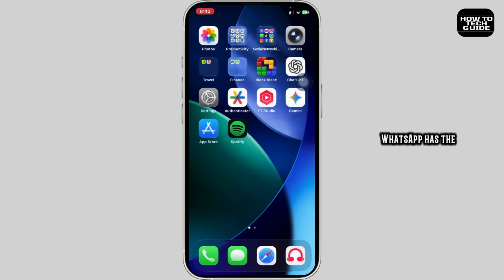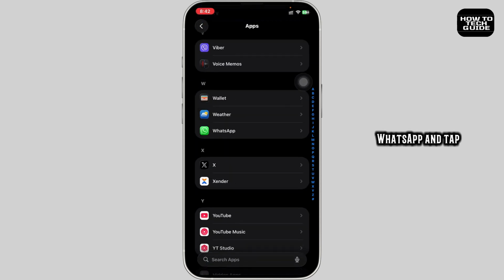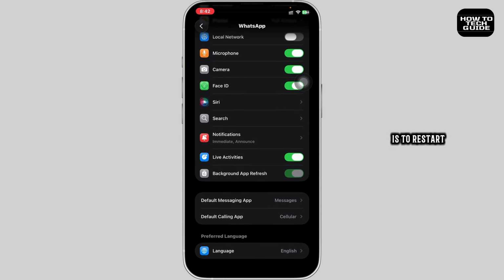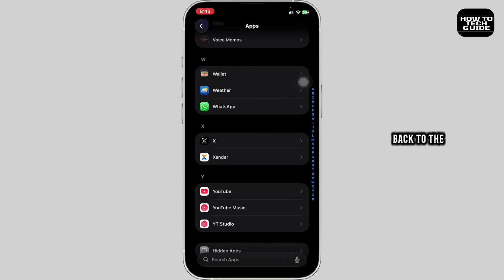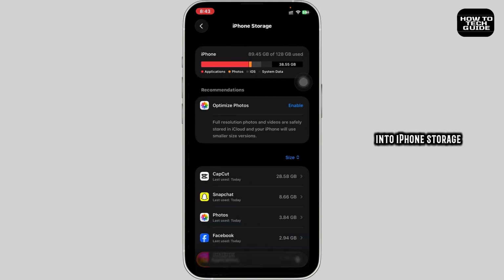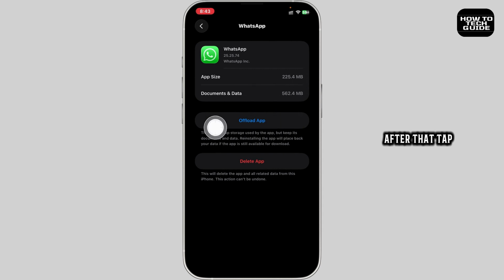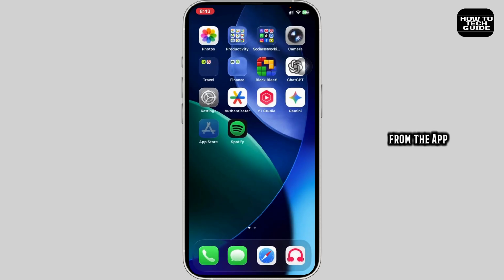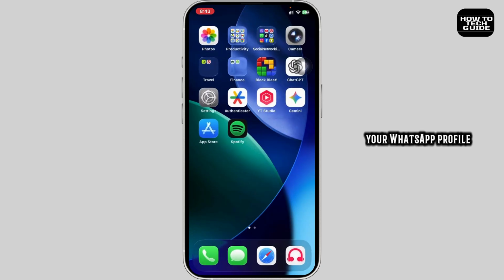Fix WhatsApp Profile Info Connecting Problem | Whatsapp Account Stuck On Profile Info Connecting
Want to fix the “Profile Info – Connecting” issue on WhatsApp in 2025? In this step-by-step guide, we’ll show you how to solve the problem when your account gets stuck at the “Connecting…” screen while updating profile info. Whether it’s due to network issues, app cache corruption, or permissions bugs, this tutorial covers all the latest methods to get you back up and running.

Timestamps:
00:00 – Intro
00:05 – Steps to Fix WhatsApp Profile Info Connecting Problem